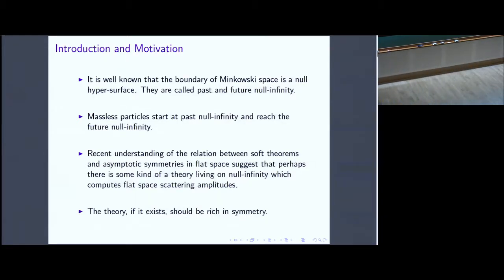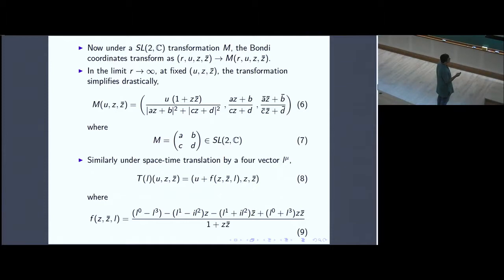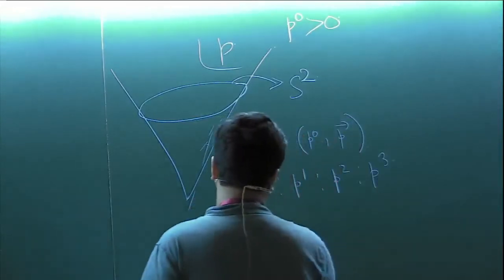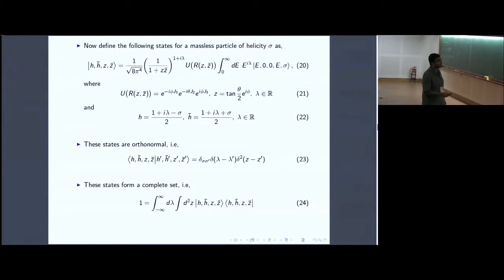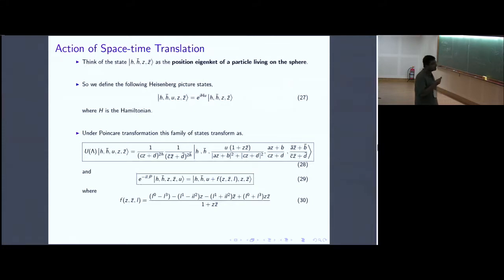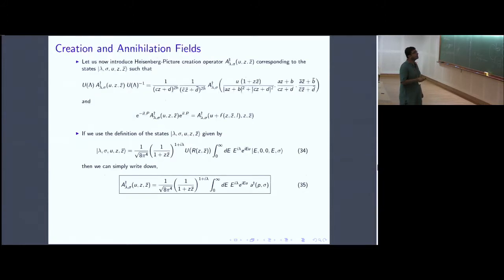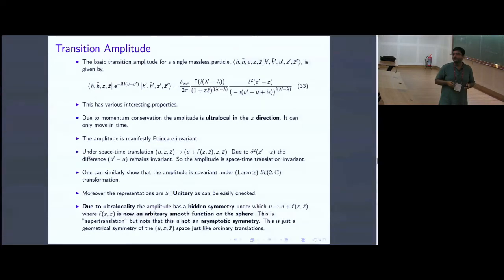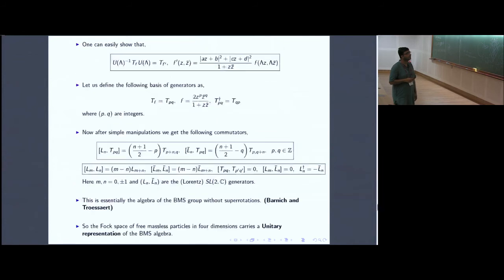The particles at null-infinity by Shamik Banerjee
0:00:00 AdS/CFT at 20 and Beyond
0:00:10 The particles at null-infinity
0:00:47 References
0:01:08 Introduction and Motivation
0:04:27 Asymptotic Poincare Group
0:16:17 Results
0:31:06 Action of Space-time Translation
0:39:32 Transition Amplitude
0:46:38 Creation and Annihilation Fields
1:00:03 Some Applications
1:04:49 U(1) Kac-Moody